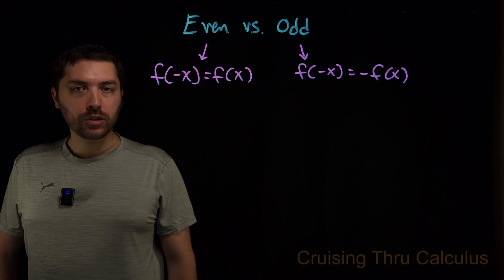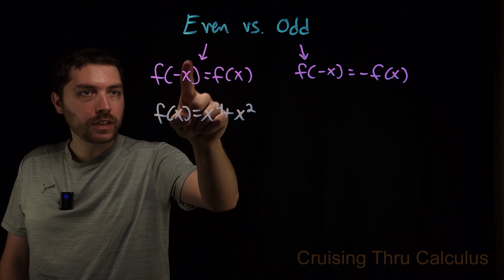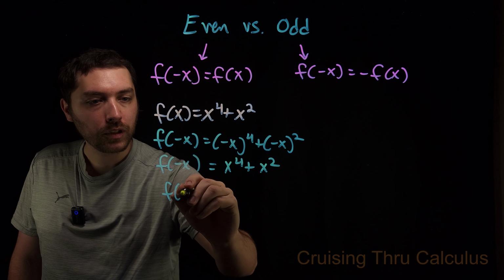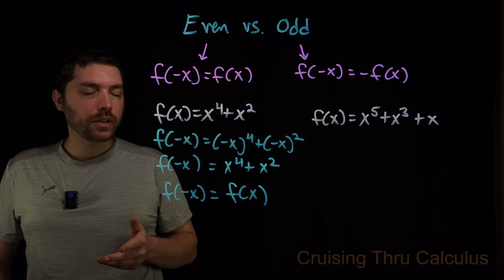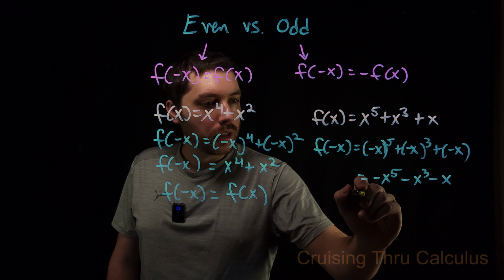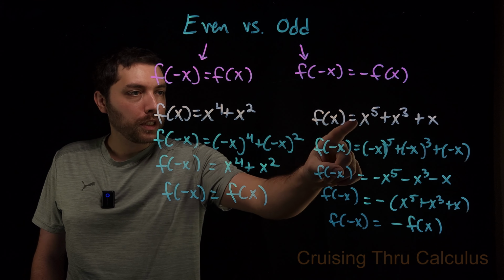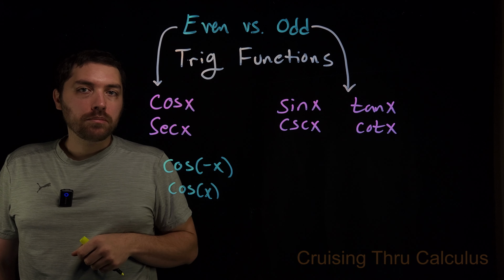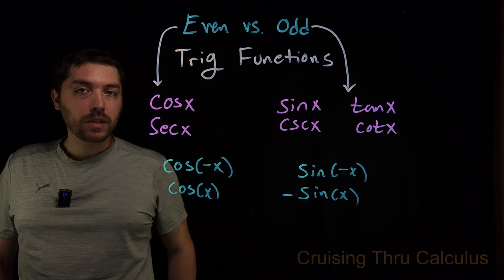Review for Calculus: Even vs Odd Functions